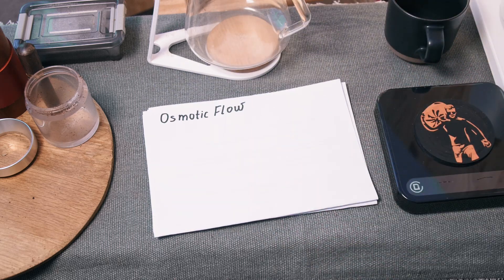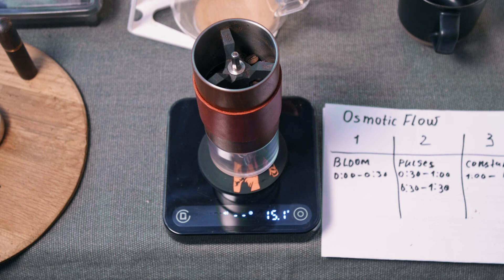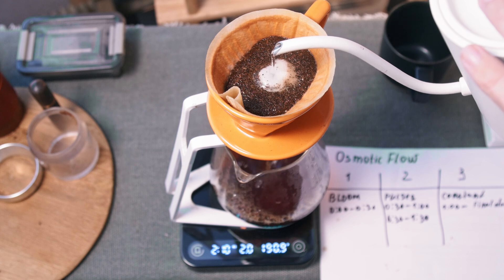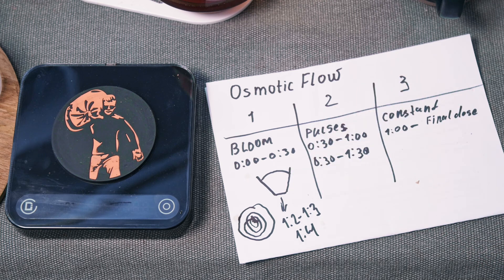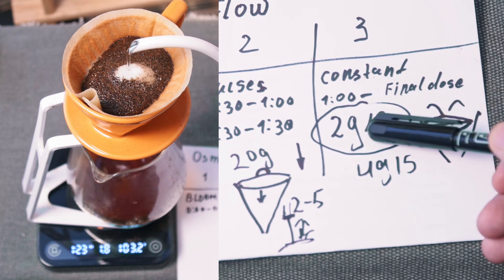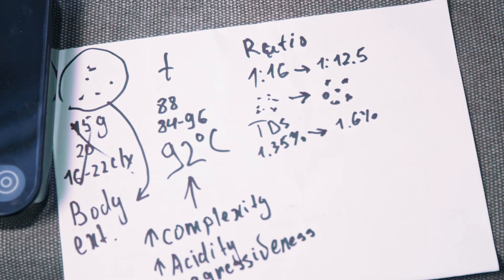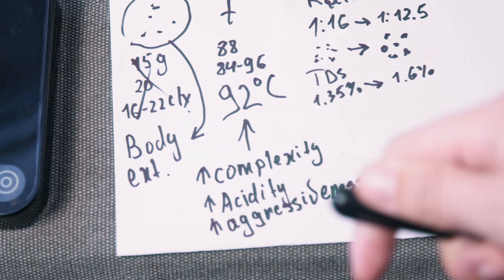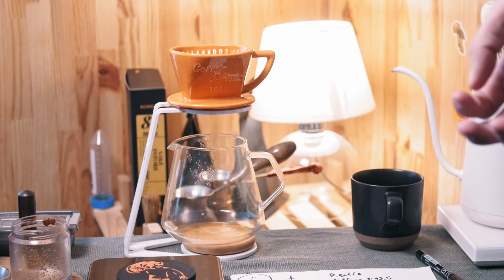Pour Over Coffee - Osmotic Flow - Tutorial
2 years of experience in one video - Osmotic Flow tutorial. Brewing stages and taste adjustment.

It is the most flexible Pour Over coffee method, but it's more organic than regular "recipes". I decided to make it more repeatable and easy to learn by developing a pouring stages that's easy to memorize.

Timecodes:
0:00 - Osmotic Flow
0:28 - Pouring Stages
3:06 - Brewing the coffee
3:44 - Pulses stage
6:11 - Explaining Pouring Stages
9:41 - Taste Adjustment (Grind size, Temperature, Ratio)